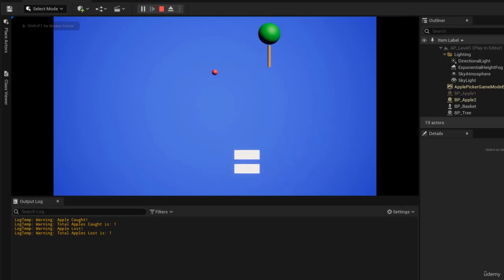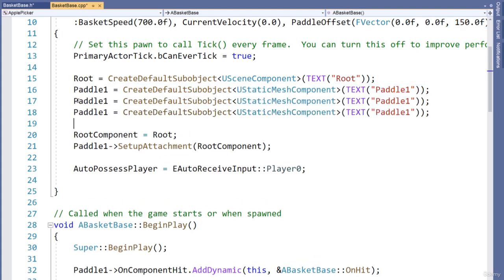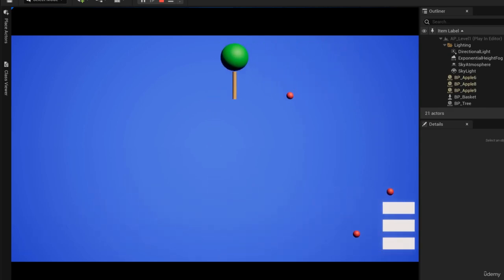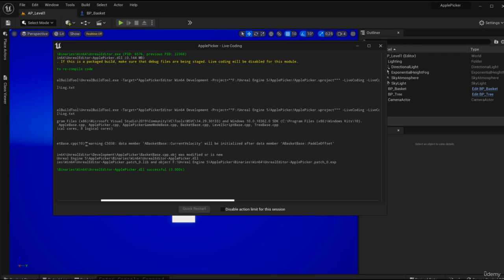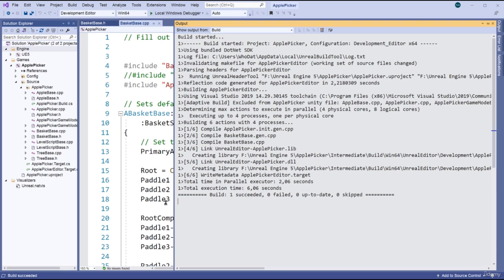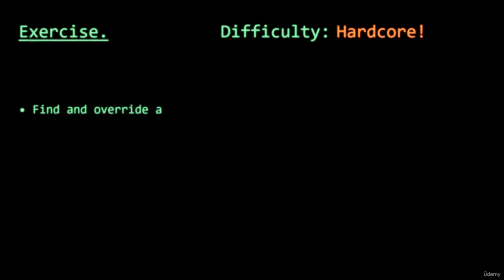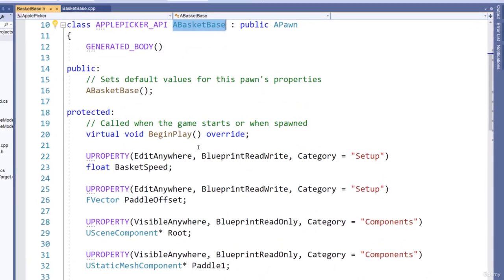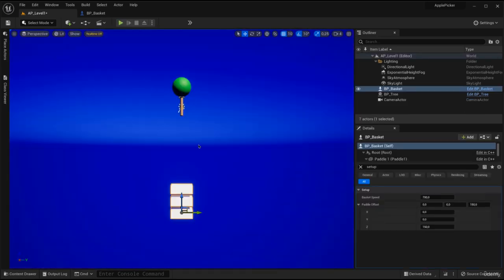20 Attaching 3 Paddles to our Basket